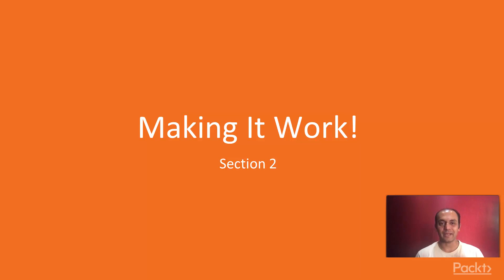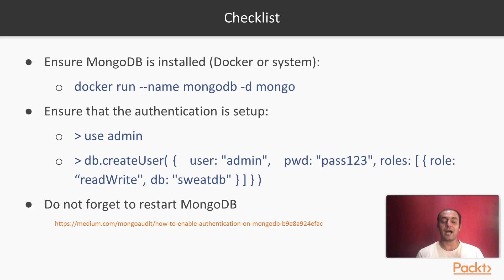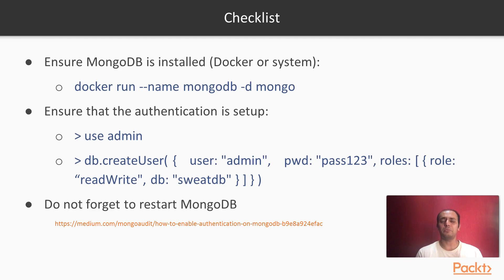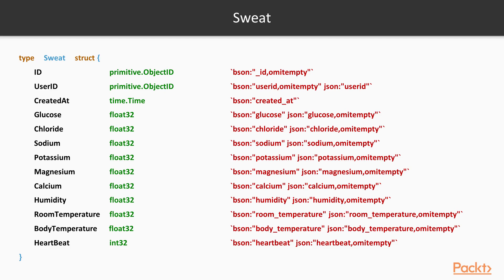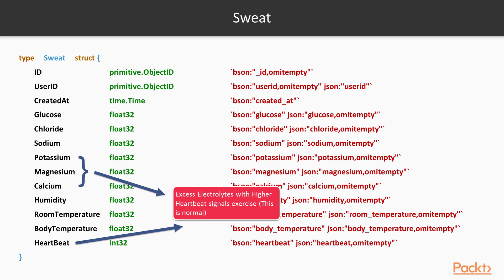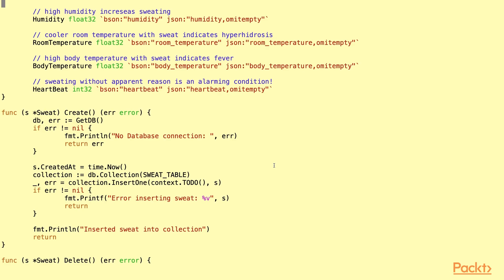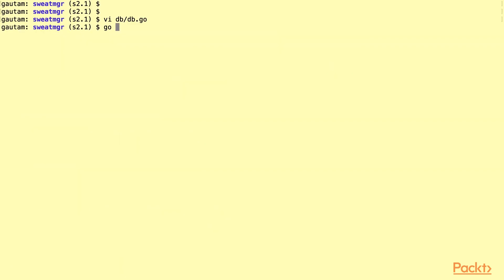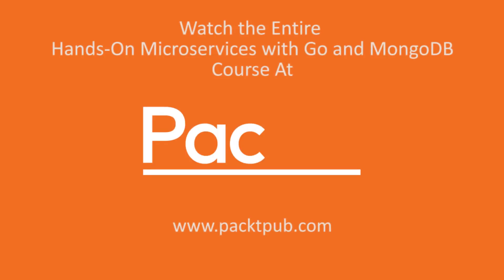Hands-on Microservices with Go and MongoDB : Sweat DB Operations | packtpub.com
This video tutorial has been taken from Hands-on Microservices with Go and MongoDB. You can learn more and buy the full video course